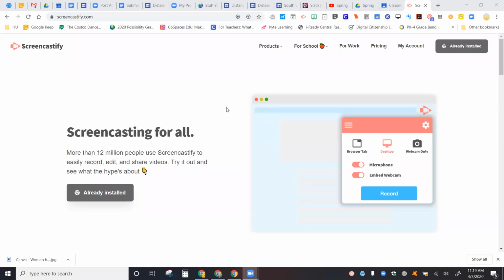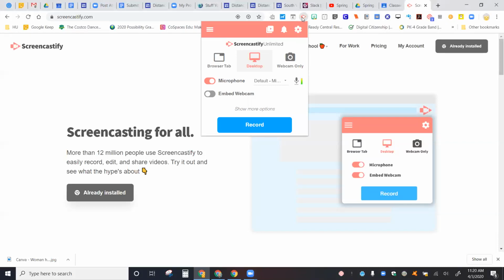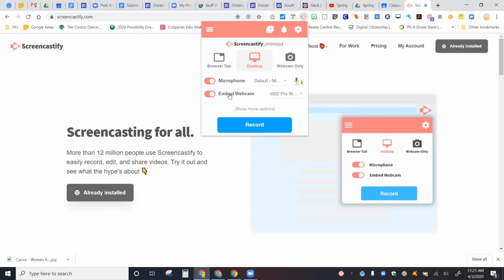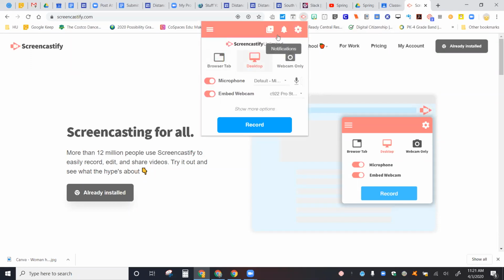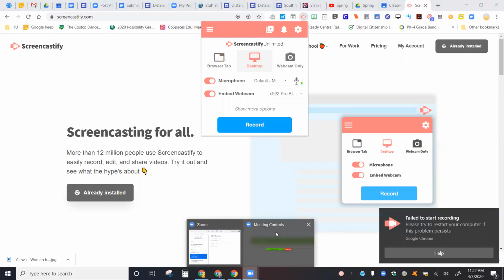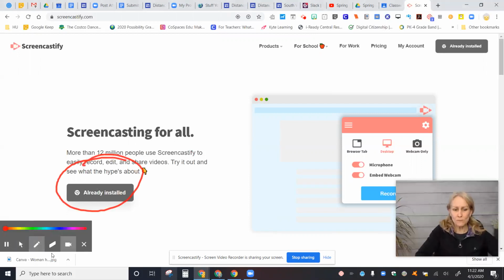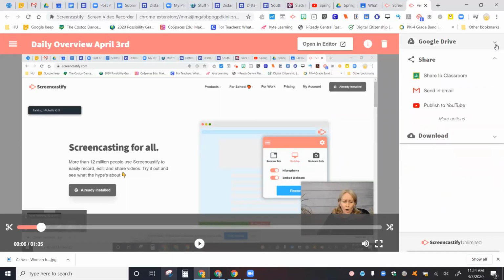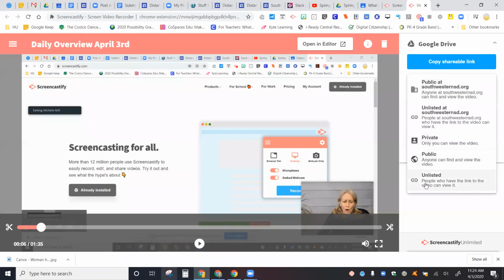Getting Going with Screencastify